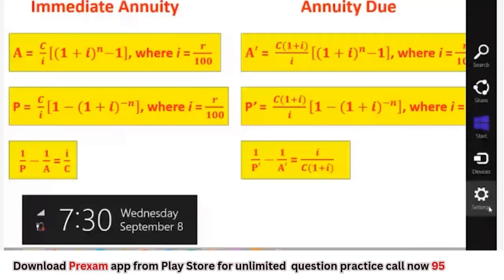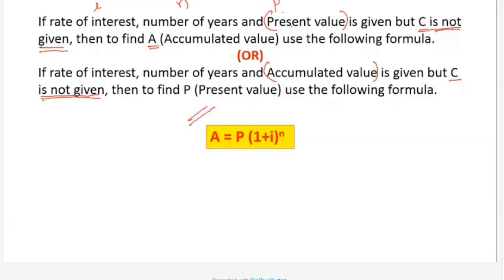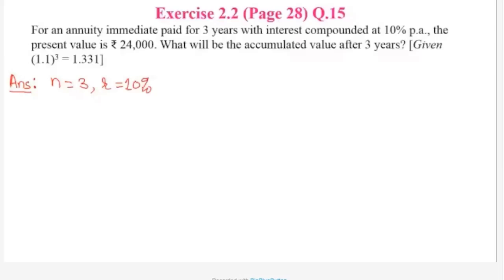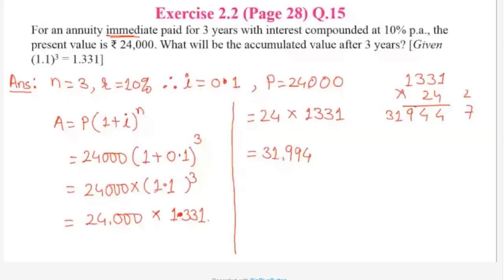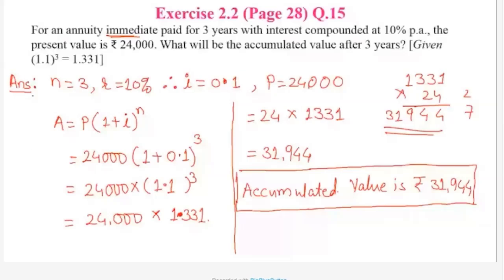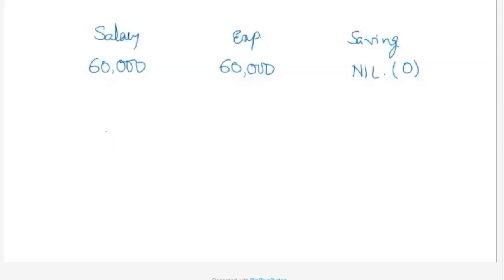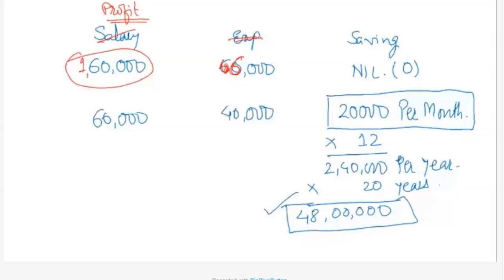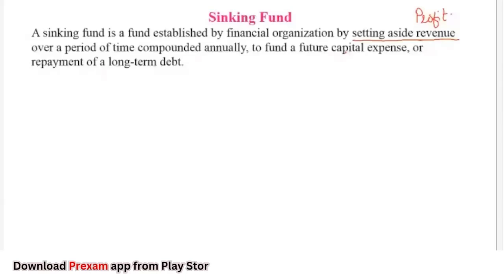SYJC | MATHS-II | Chapter-2 | Insurance and Annuity | Lecture-12 | part-1